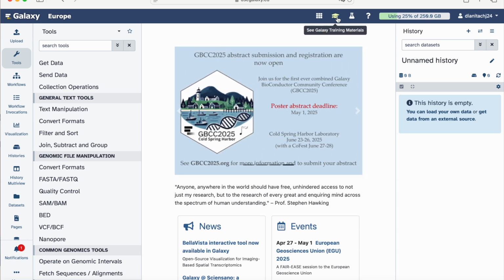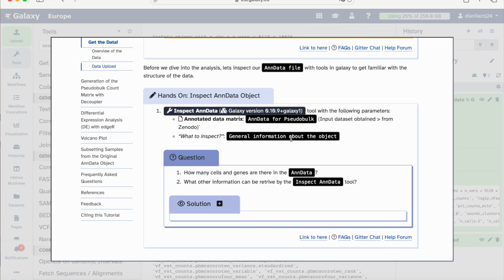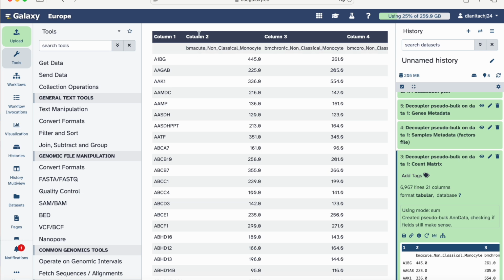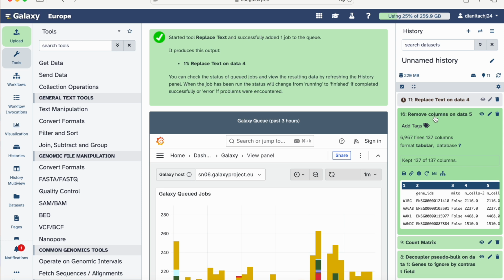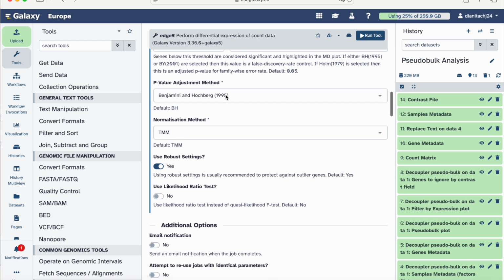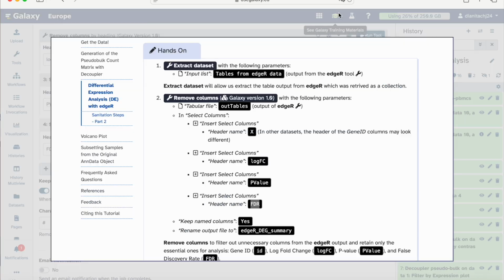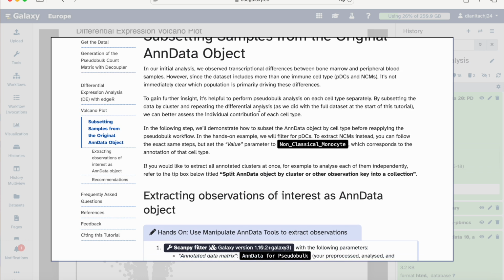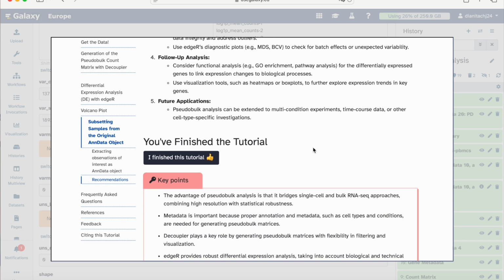GTN tutorial: Pseudobulk Analysis with Decoupler and EdgeR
Speaker: Diana Chiang Jurado